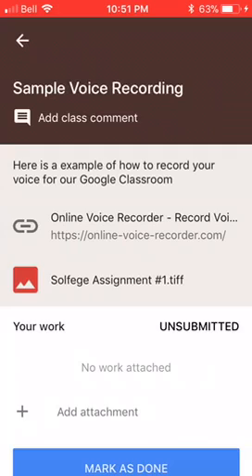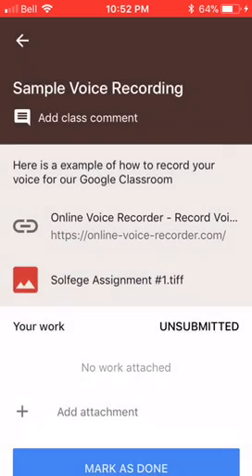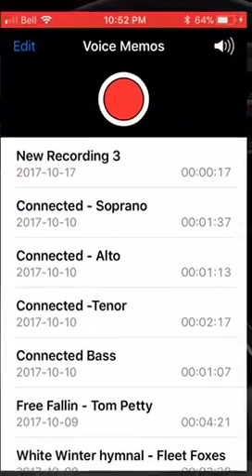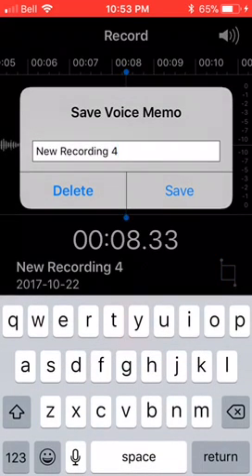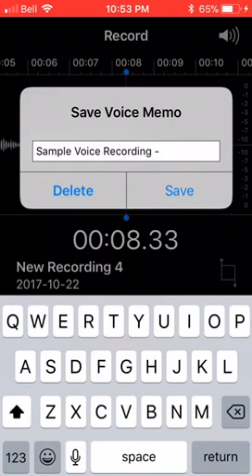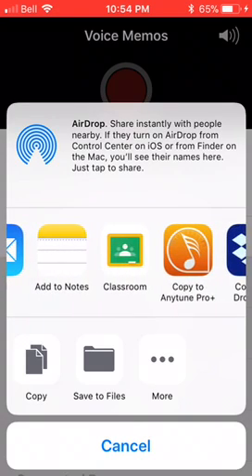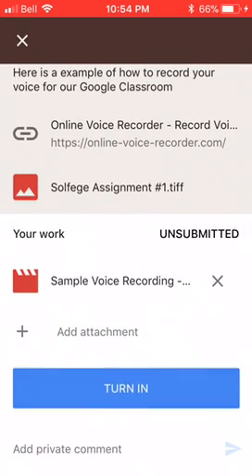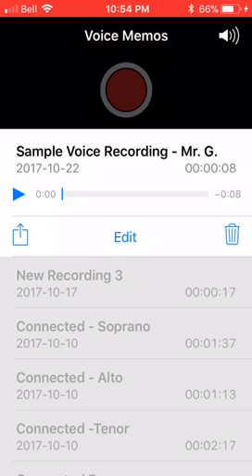Uploading iPhone/iPod voice recordings to google classroom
Here is a pretty easy way to submit your voice recordings to our choir google classroom. This video focuses on the iPhone or iPad features.